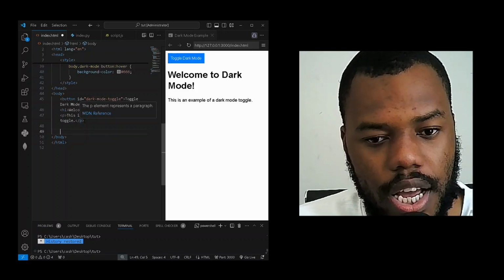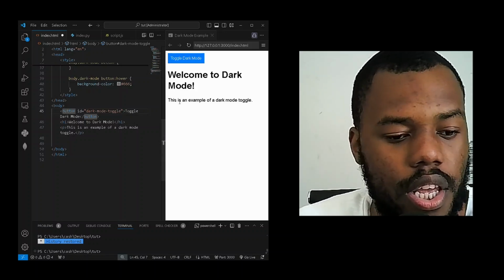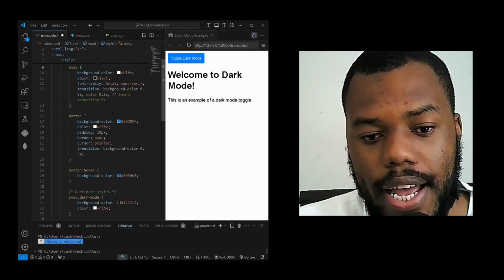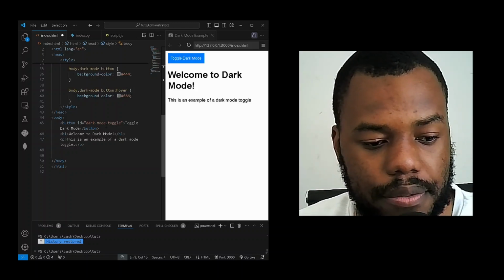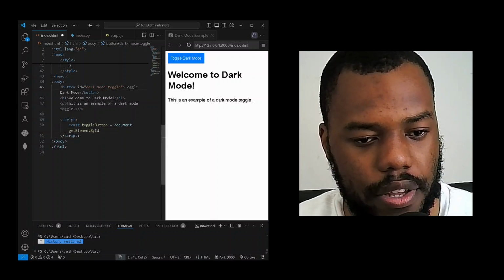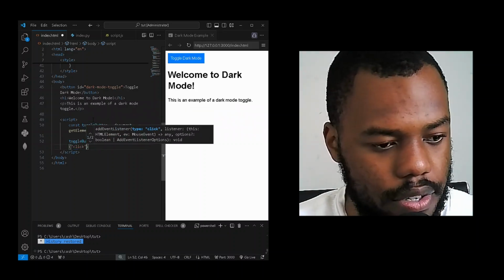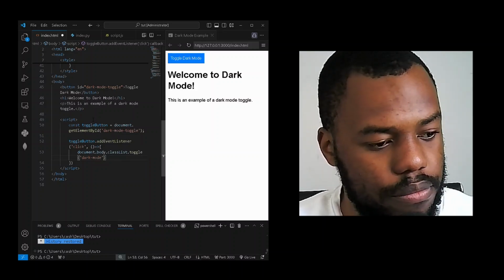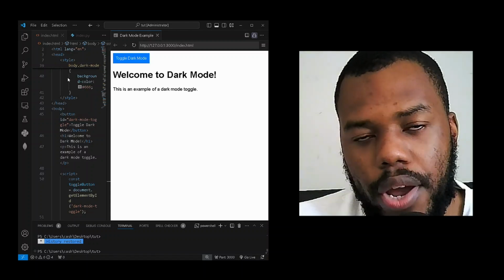The BEST Way to Implement DARK MODE with JAVASCRIPT in 2025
Want to add a dark mode toggle to your website? 🌙 In this tutorial, I'll show you how to implement dark mode using JavaScript, CSS, and local storage to save user preferences. Perfect for improving user experience! 🚀